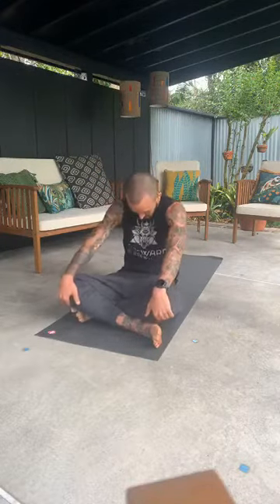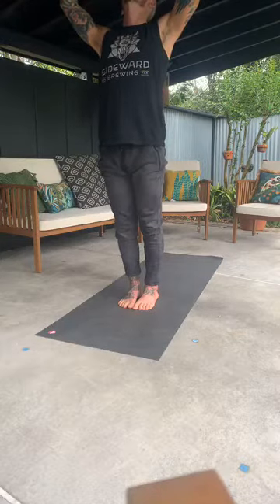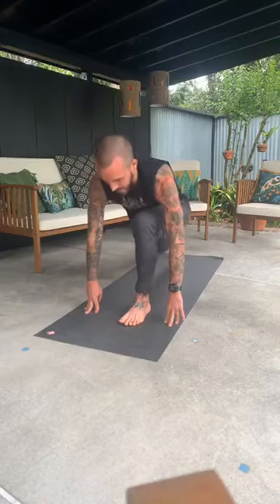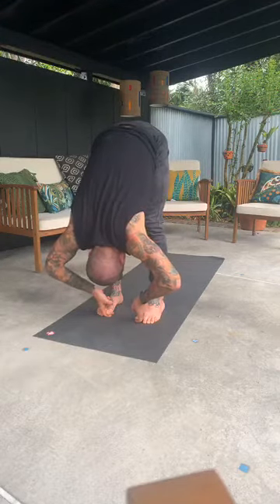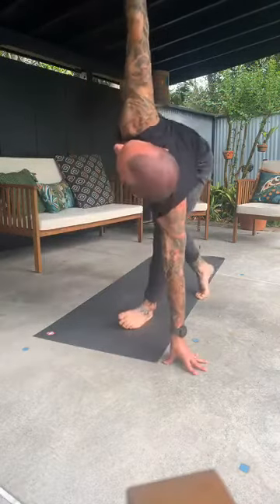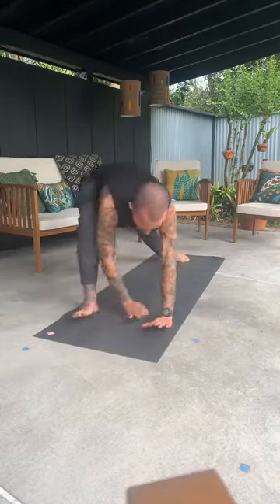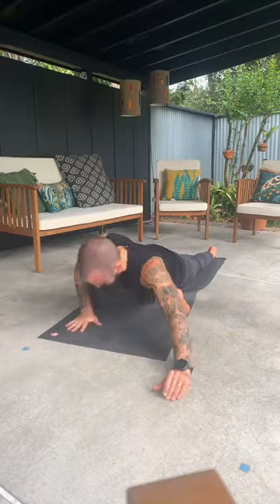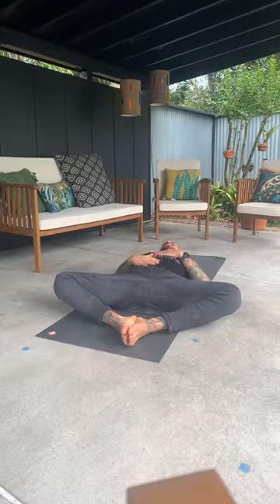Bend and Fold Flow - POWER HOUR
- flow for our socially distant times